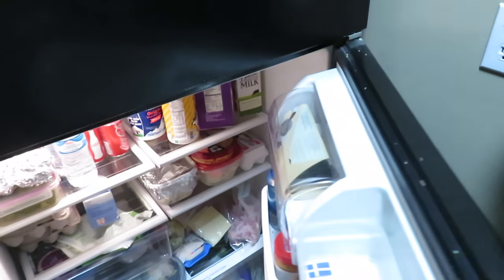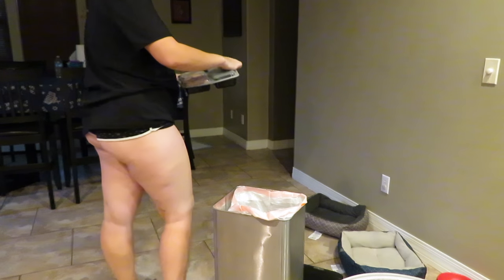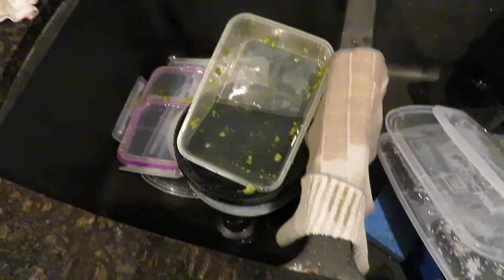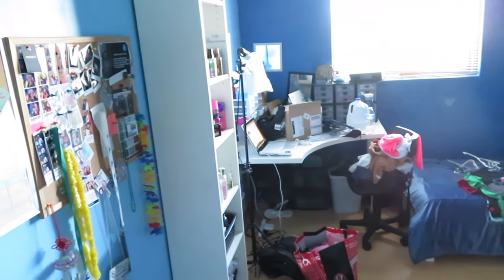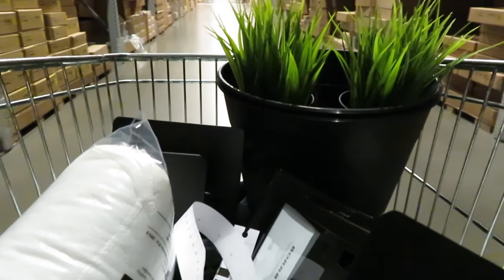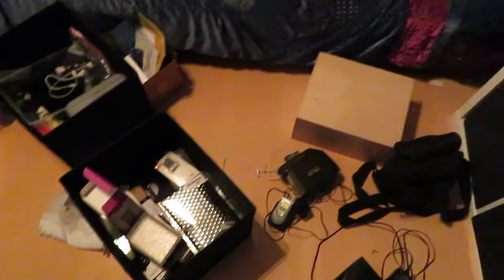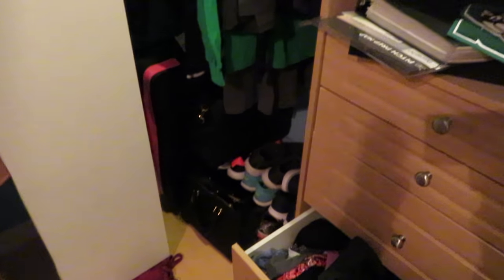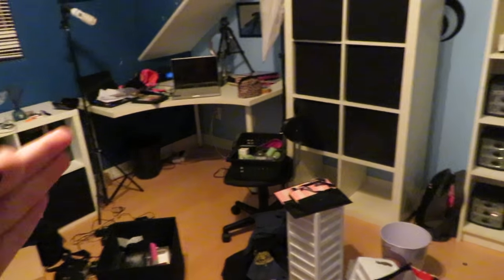Figure Competition Prep Life Ep. 13: Cleaning Out My Fridge & Room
❤ Let's Talk! ✉

Discounts!!

✺FAQ✺
Name: Sidney
Age: 17 (12th grade)
Camera: Canon Rebel T3i
Partnered: StyleHaul